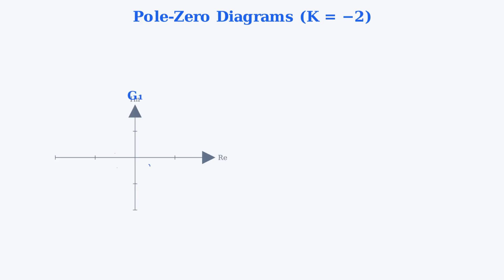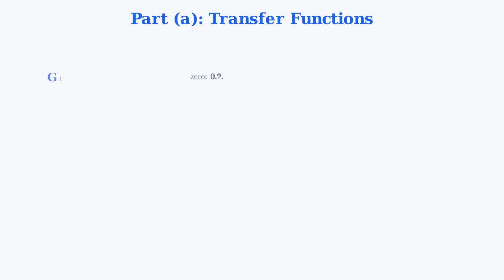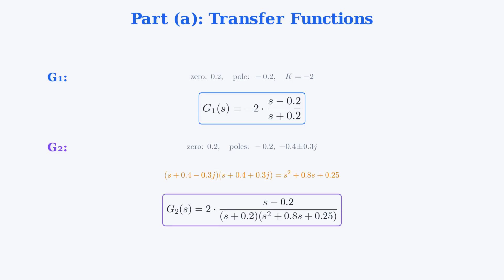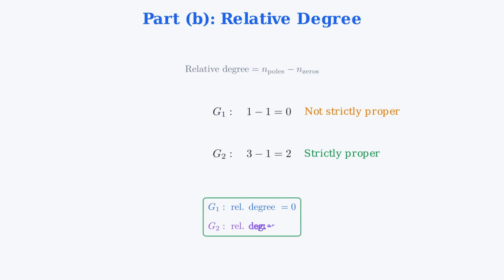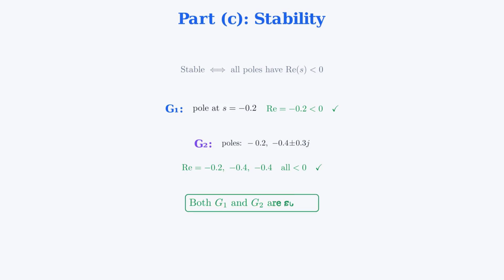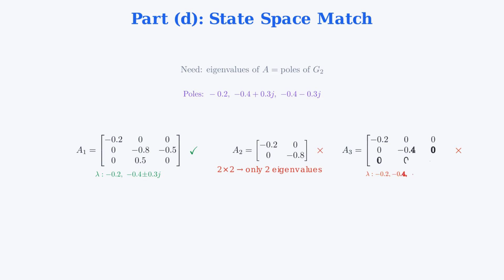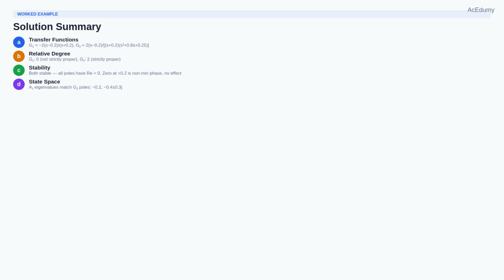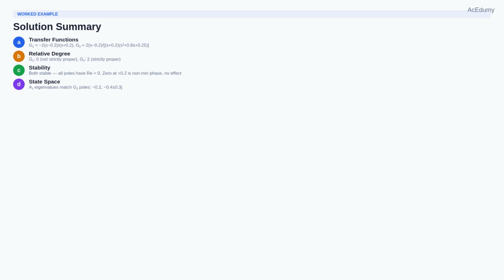Control Theory #34 — Pole-Zero Analysis (Worked Example 11)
In this worked example, we analyze two transfer functions from their pole-zero diagrams. We write the transfer functions, determine relative degrees, check stability, and match a state space model to the correct system matrix.

Topics covered:
- Part (a): Writing transfer functions from pole-zero plots with K = -2
- Part (b): Relative degree calculation (poles minus zeros)
- Part (d): Matching eigenvalues of candidate A matrices to G2 poles

Key results:
- G1(s) = -2(s-0.2)/(s+0.2), relative degree 0
- G2(s) = 2(s-0.2)/[(s+0.2)(s^2+0.8s+0.25)], relative degree 2
- Both stable, zero at +0.2 is non-minimum phase (no effect on stability)
- State space match: A1 (eigenvalues = poles of G2)